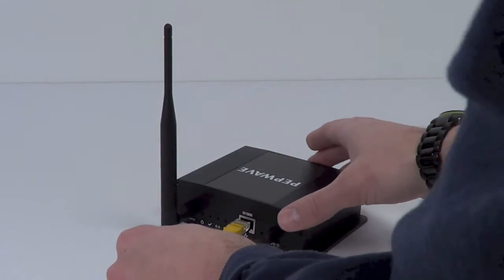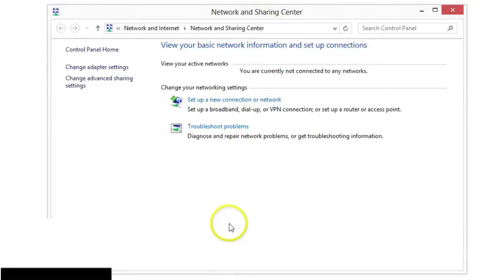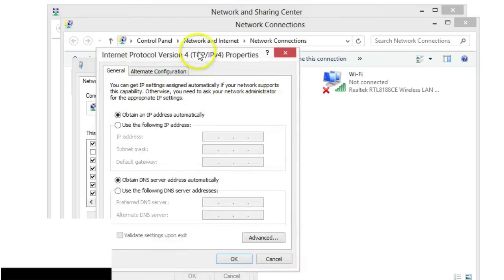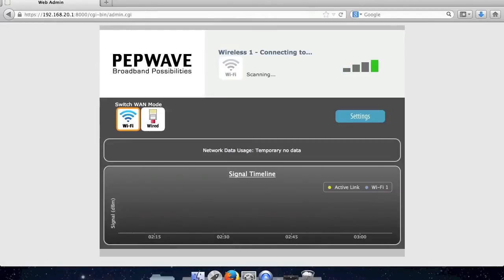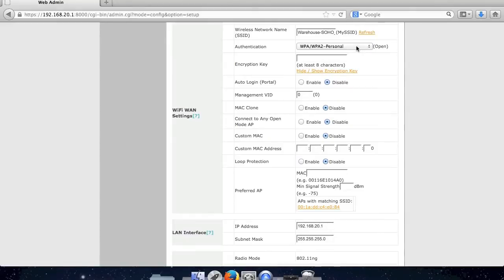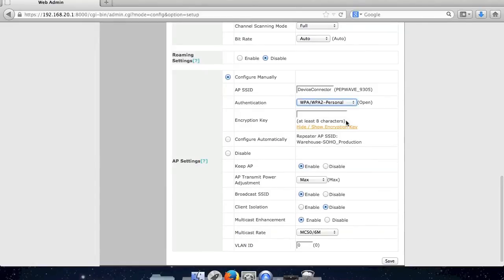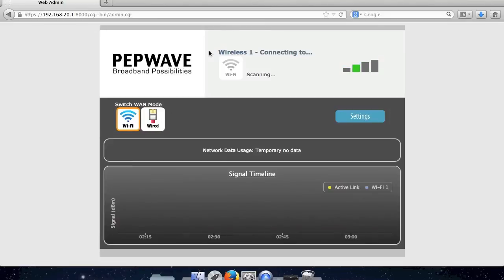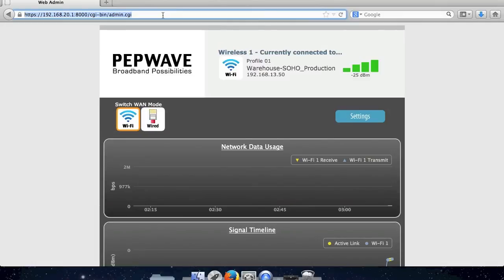Pepwave Device Connector - Setup and Use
A look at the Pepwave Device Connector and how easy it is to setup. This can be used in two ways. First, the DC is a very powerful access point with indoor ranges of up to 1000', much greater unobstructed. Simply connect by ethernet into your network, and your existing router can manage this, and anybody connected to the WiFi of the DC will be on the same network as your original router. Second, you can use this is a WiFi repeater or range extender. The DC can pickup a WiFi signal and use it as a source of internet, at the same time it will repeat either the same network or a new SSID and password of your choice. This is known as WiFI as WAN. Great for anybody looking to wirelessly extend range, RV parks, home owners, businesses, etc!